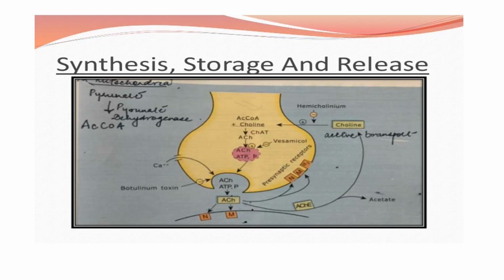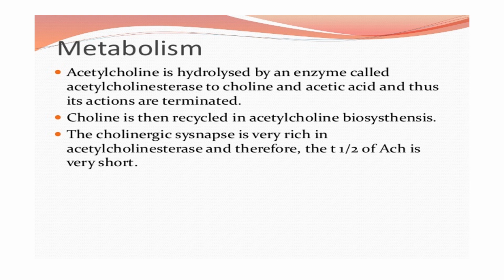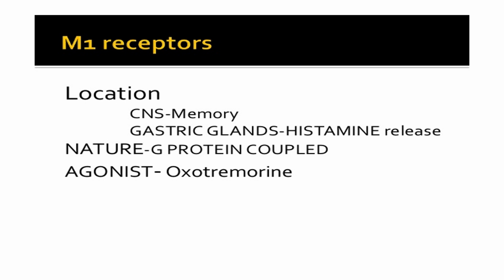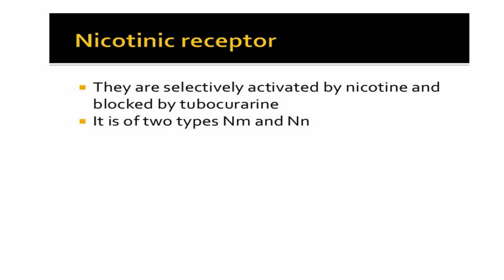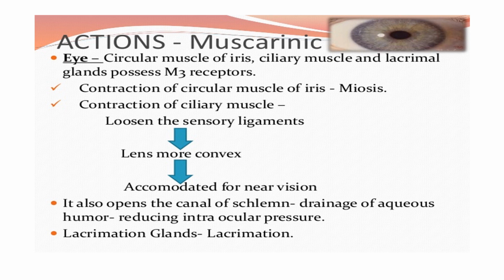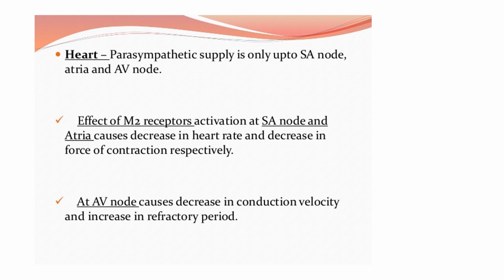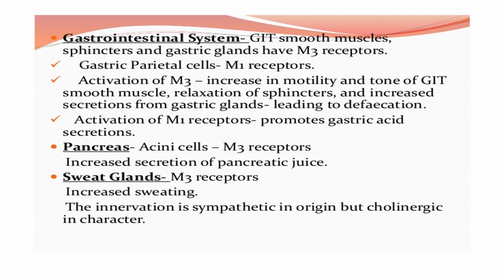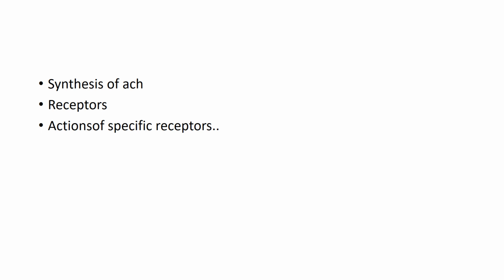Cholinergic System - Part 1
Cholinergic System Presented by Dr. Madeeha Fajish